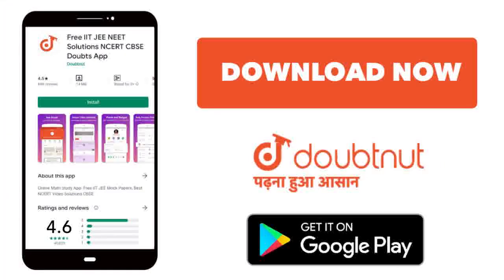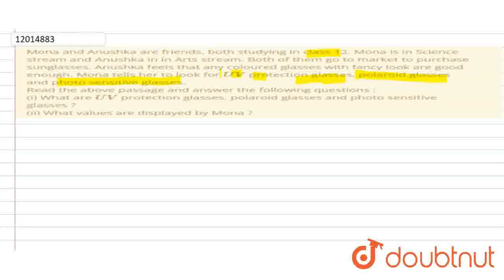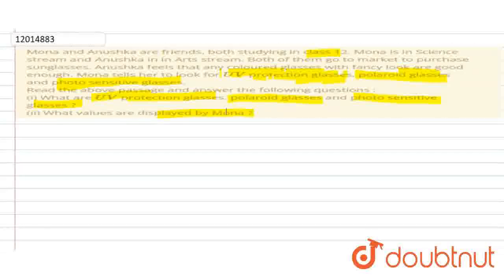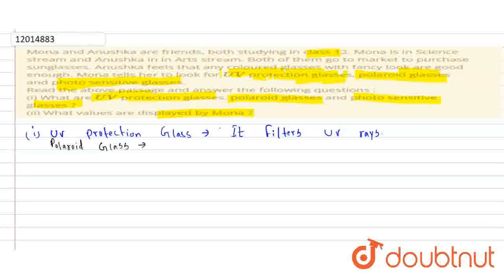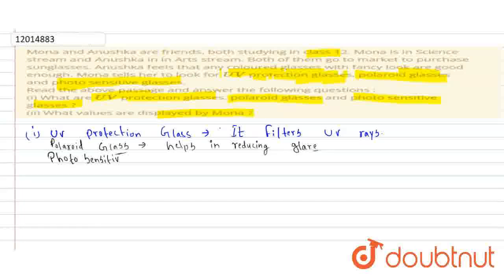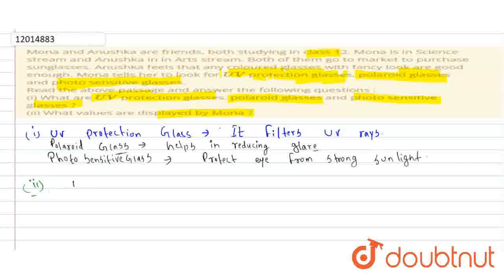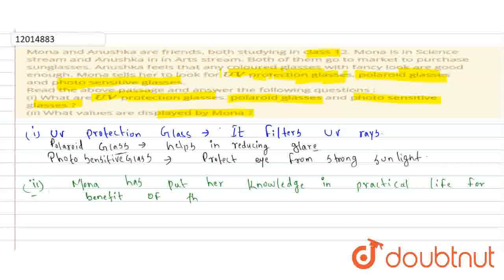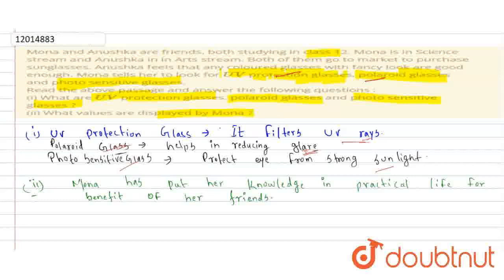Mona and Anushka are friends, both studying in class 12. Mona is in Science stream and Anushka i...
Mona and Anushka are friends, both studying in class 12. Mona is in Science stream and Anushka in in Arts stream. Both of them go to market to purchase sunglasses. Anushkafeels that any coloured glasses with fancy look are good enough. Mona tells her to look for UV protection glasses, polaroid glasses and photo sensitive glasses. Read the above passage and answer the following questions : (i) What are UV protection glasses, polaroid glasses and photo sensitive glasses ? (ii) What values are displayed by Mona ?
Class: 12
Subject: PHYSICS
Chapter: OPTICS
Board:CBSE

👉 Have Any Query? Ask Us.